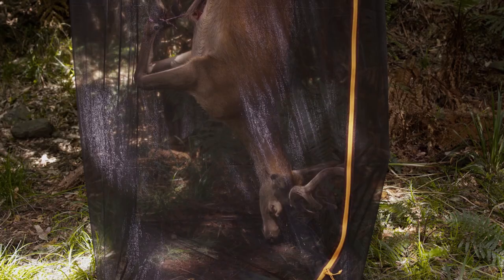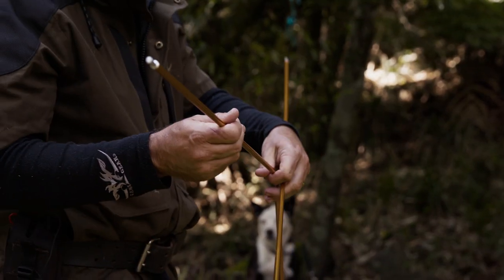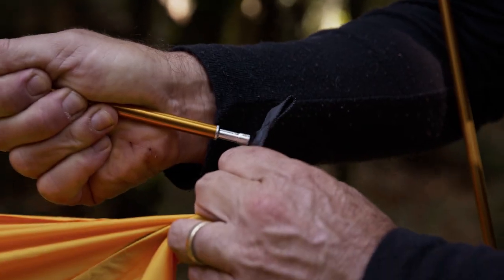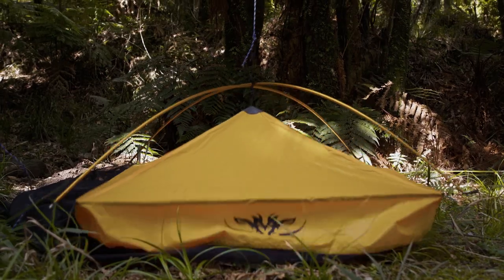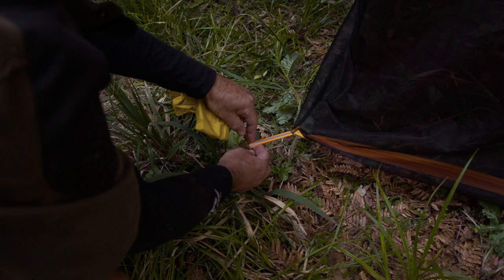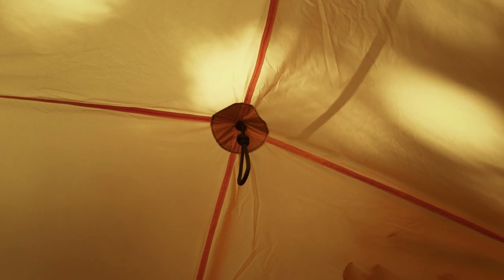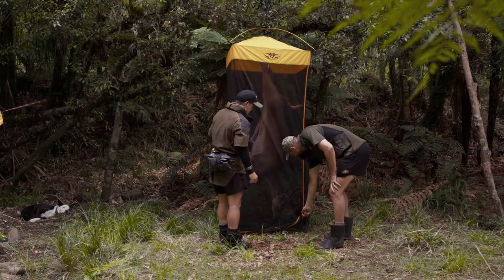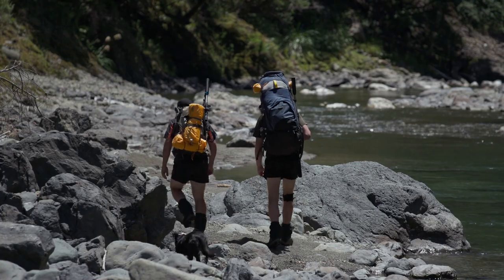Game Gear Meat safe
Our Game Gear meat safe is a light and easy to use option for keeping flies and pests away from your hard earned catch.
The internal height of over two meters allows plenty of hanging room for a full sized deer and the strong mesh sides stop all bugs and flies getting in. Our meat safe holds its own shape allowing the mesh to stay away from the meat due to the 2 seven series alloy supports. The built in peg loops at the bottom ensure the mesh doesn't get blown onto the carcass and feature a reflective tab .
The meat safe with the handy collapsible alloy poles are all packaged in a handy drawstring bag.

Features:
Heavy duty twin zips making it easy to get a carcass in and out
Built in hanging loop
4 Peg loops for securing to the ground to keep mesh off carcass
Collapsible alloy metal poles
Internal height 2 meters plus
Comes in carry bag
Weight 0.8KG